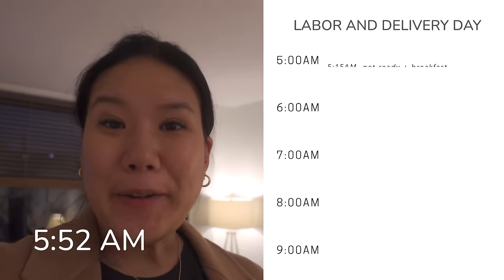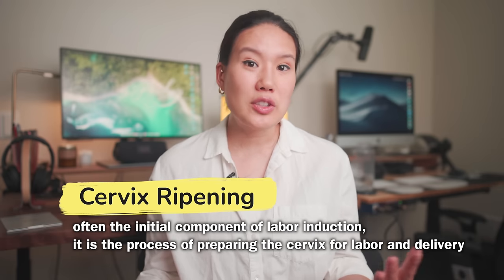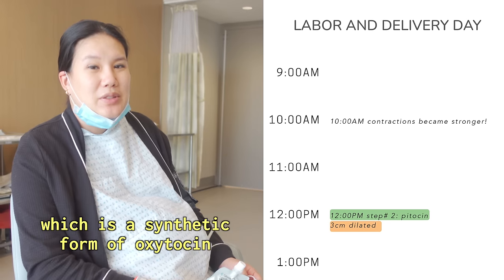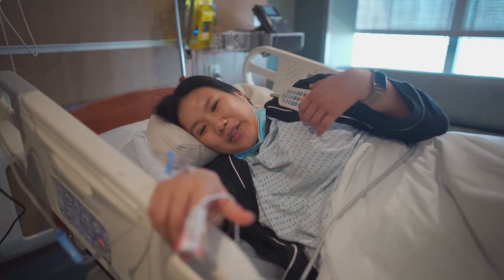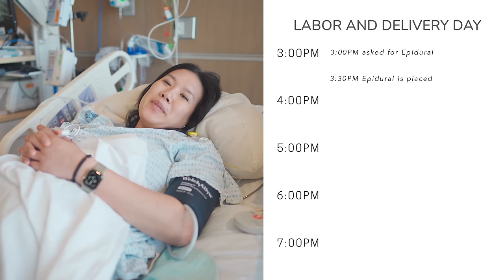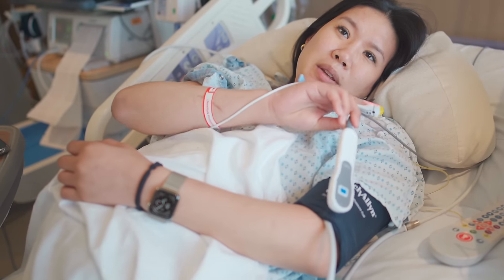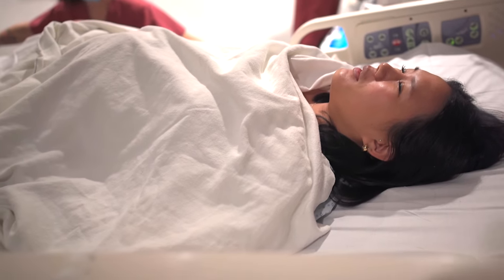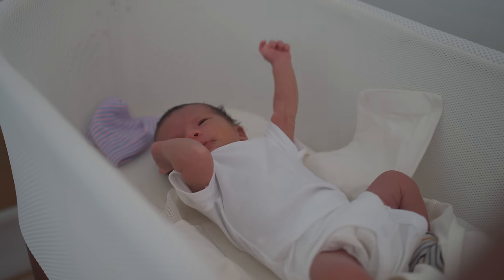my 18 hours (induced) LABOR and DELIVERY experience!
Hi! It's been a while! I had to get induced labor because I had gestational hypertension- you can watch a more in depth video

My Labor Induction consisted of 3 steps:
00:00 Intro: I had a baby!
00:31 labor and delivery room tour
01:21 Step 1- Cervix Ripening
02:48 Step 2- Pitocin
05:07 Step 3 Getting my Epidural & Amniotomy
08:14 fully dilated! Pushing time!
08:55 The baby is here!

ABOUT ME:
I’m Jamie. I’m currently an emergency medicine resident doctor in NYC. I love making videos about my life and random stuff that I find interesting.